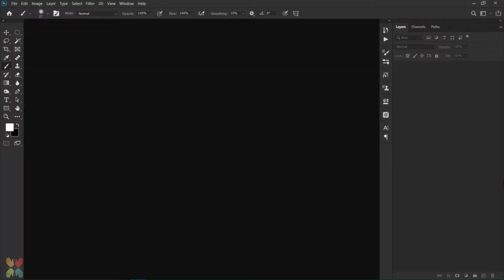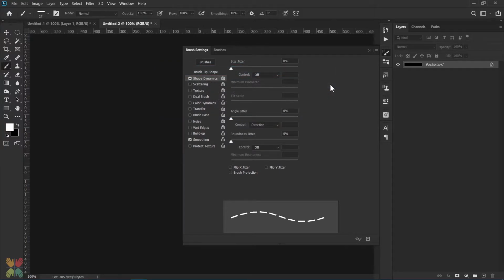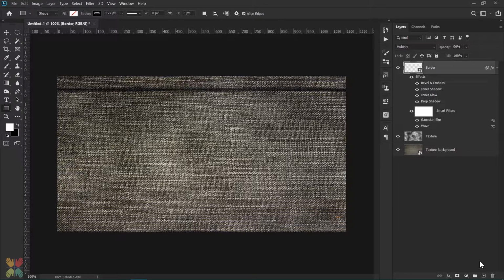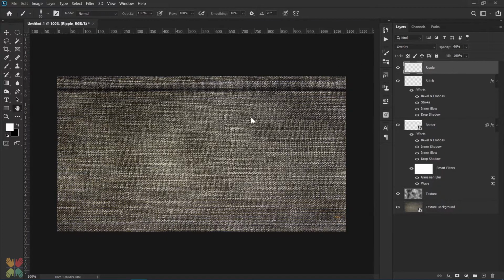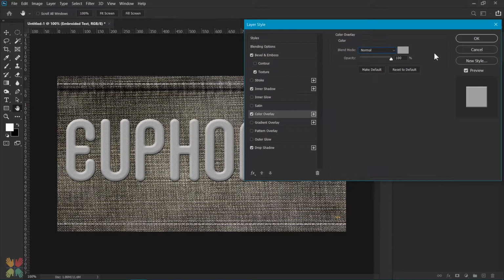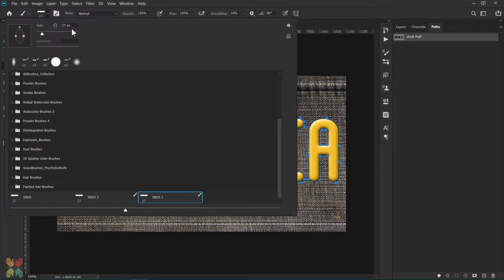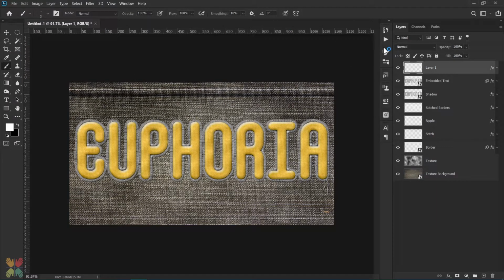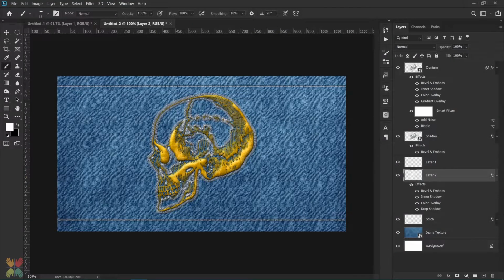Embroidery Text Effect | Photoshop [With ACTION FOR DOWNLOAD and How to Use It!]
In this video, we will learn how to achieve realistic embroidered text effect in Photoshop by just using some layer style settings. It is pretty simple and easy, and I am also providing some actions that you can use to achieve this result in just a matter of couple of clicks. Enjoy!